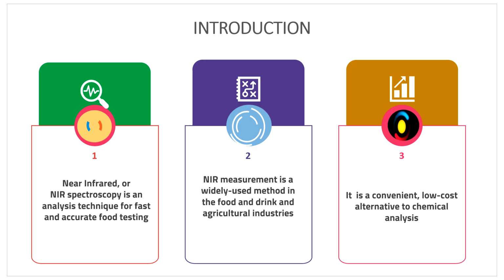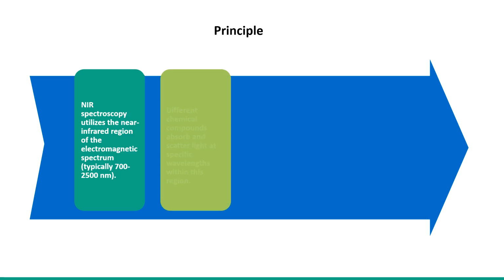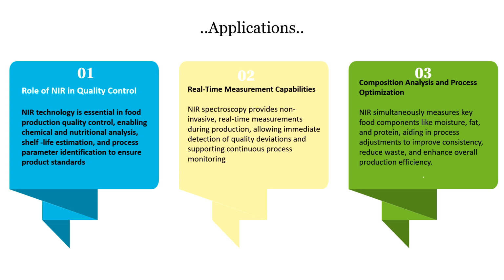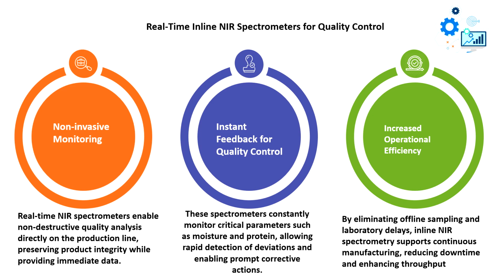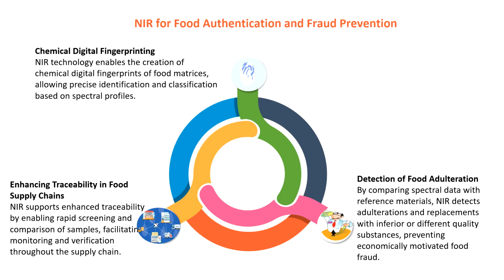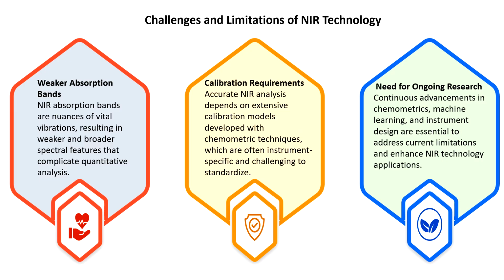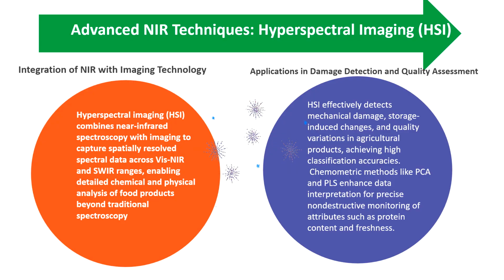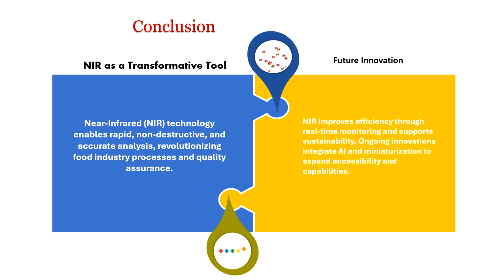NIR Technology in Food Industry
NIR (Near-Infrared) technology is widely used in the food industry for rapid, non-destructive analysis of food quality and composition. This technology is valuable for both quality control and process optimization in various food sectors.